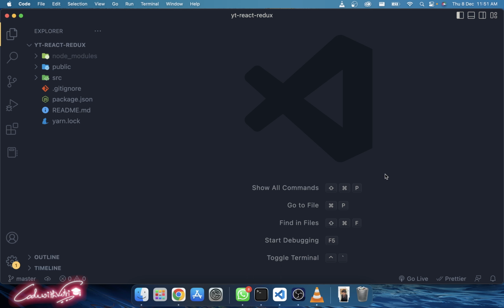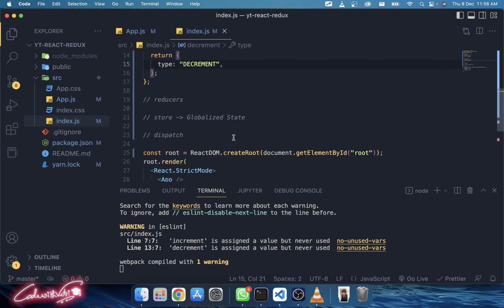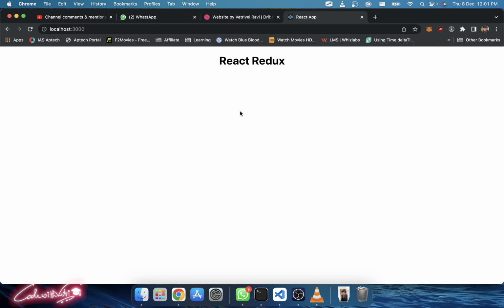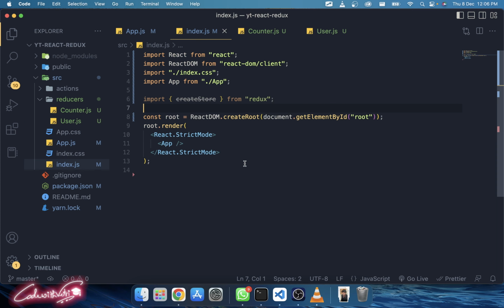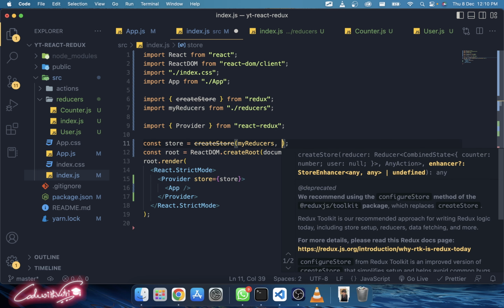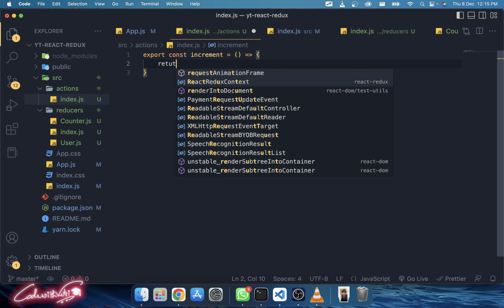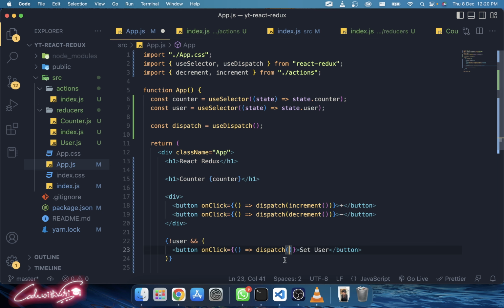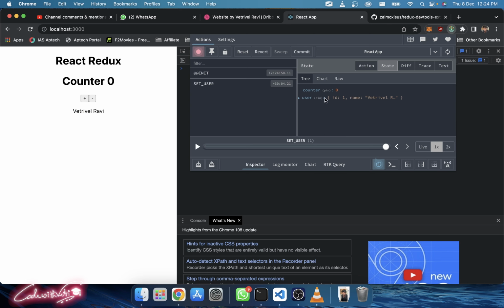React Redux for Beginners | Redux Tutorial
In this episode we are going to learn about react-redux, which is a state management library. We are going to be using react-redux which now offers a few new tools that easily integrate with react hooks, such as useSelector and useDispatch.

In this video, you'll learn:
- Advanced React Native Best Practices, such as folder & file structure, hooks
- Creating a User Interface using Tailwindcss